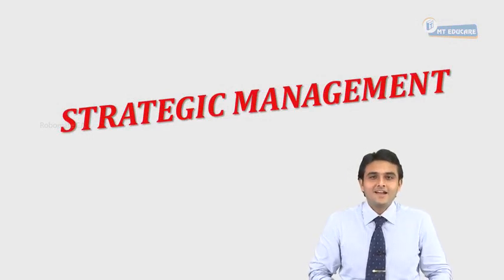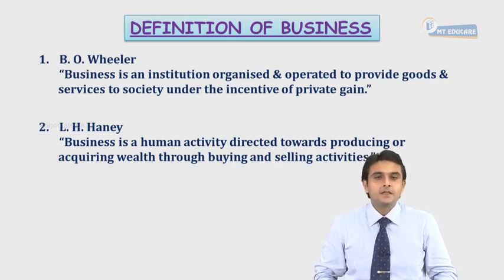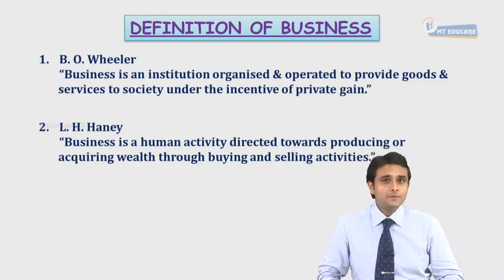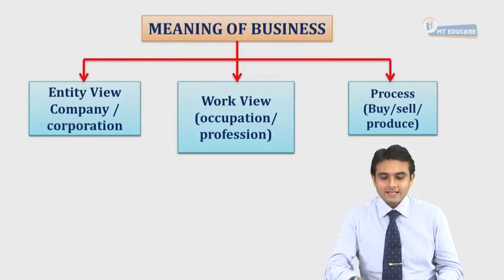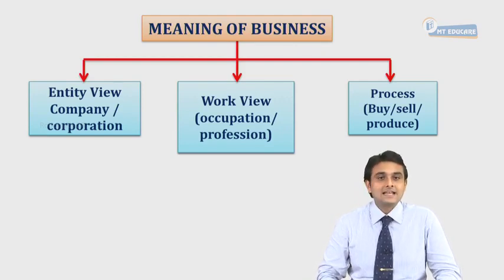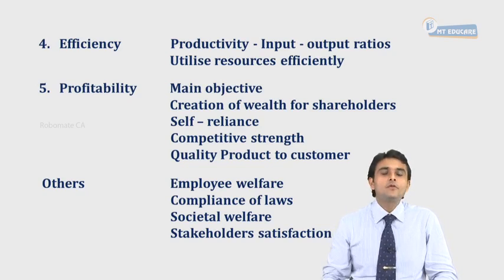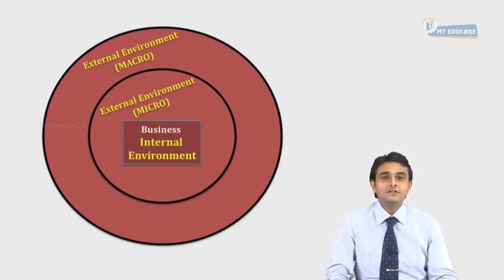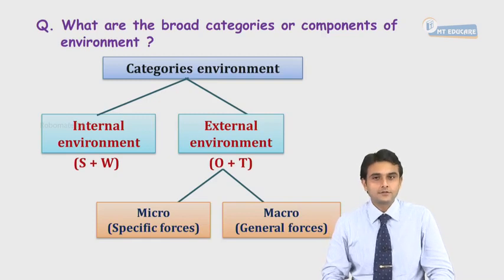Ch1 Business Envoironment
CA-IPCC SM